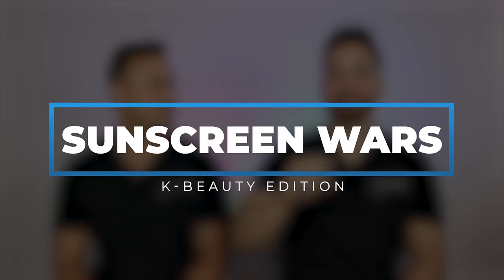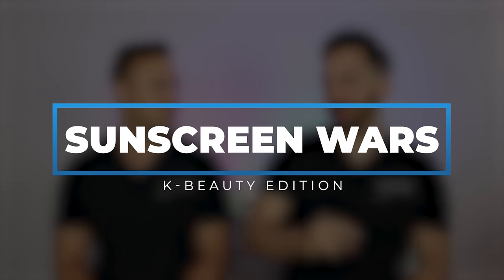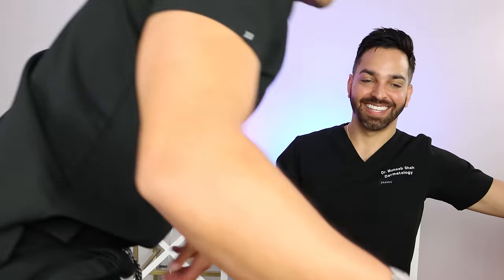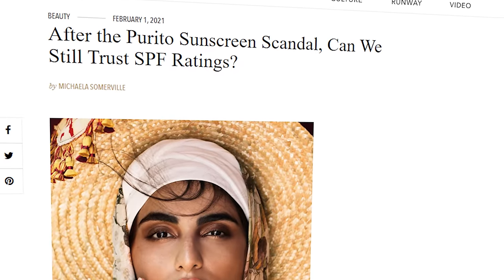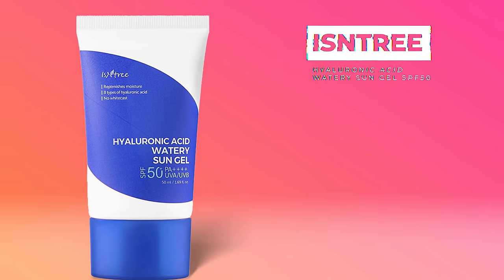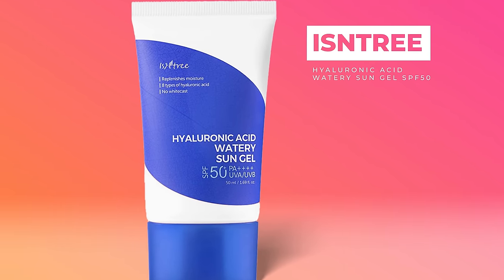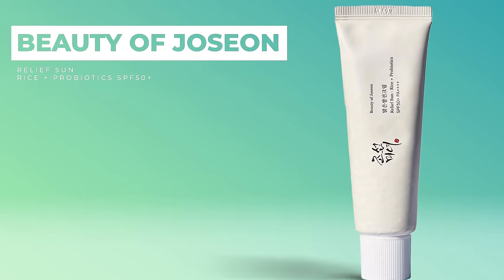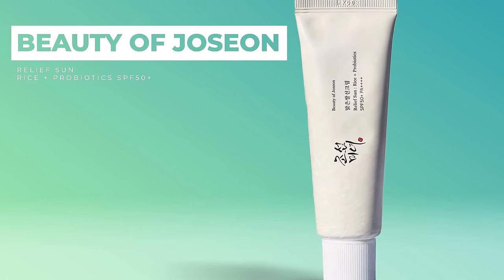K-Beauty Sunscreen Wars: Isntree vs. Beauty of Joseon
0:00 Intro
0:39 Sunscreen Choices
1:10 Korean Sunscreens
2:30 Isntree Hyaluronic Acid Watery Sun Gel
5:28 Beauty of Joseon Relief Sun: Rice + Probiotics
7:37 WINNER